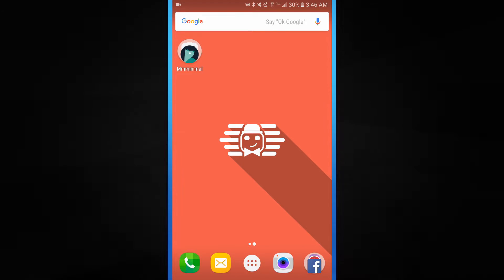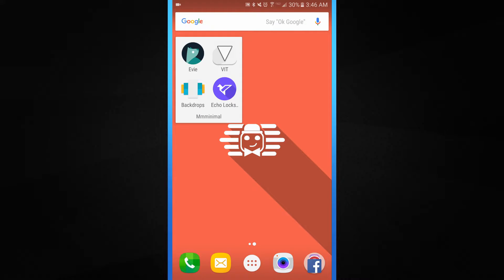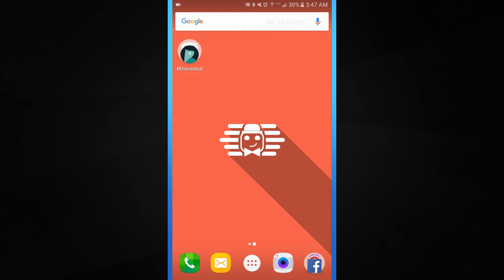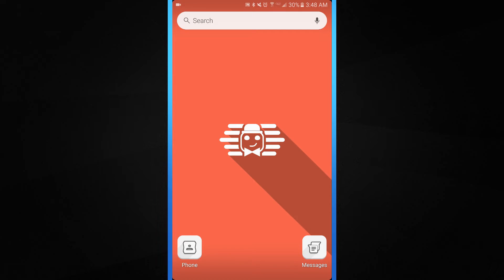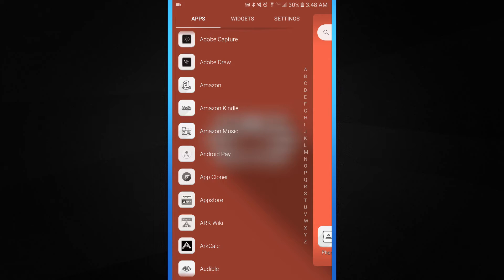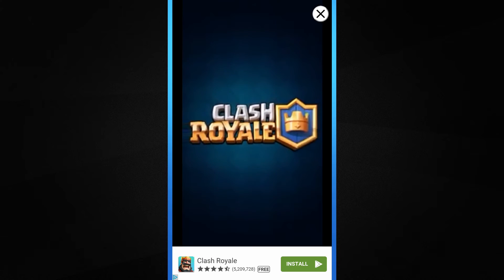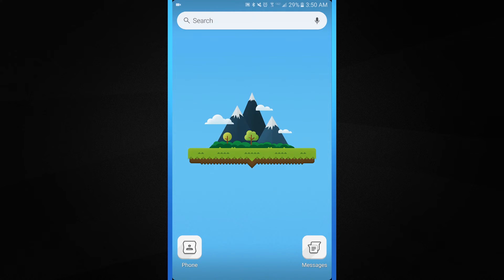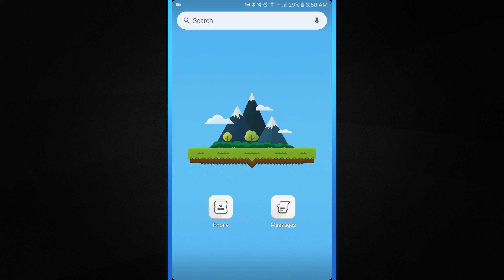Minimal Android Desktop | Evie Launcher Method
Use the Evie launcher to achieve that minimal android desktop flavor.

Hi, I'm Clark! I do Android app reviews, quick looks, & more. Stick around and learn about different apps I encounter. I cover a variety of apps- from photography to oddball entertainment apps. Each video description will have a link to the app I showcase. Depending on your needs and wants; you may end up with some very useful/fun apps to explore. Also, thank you for taking the time to watch through my videos; it seriously means a lot to me.

By all means, chime in your opinions via the comment section below. Personally myself, and many other people are excited to learn about new things floating around the community.

As of this video, I use
* A Note 5
* AZ Video Recorder
* Sony Vegas
* Photoshop
* Illustrator
* Audition
* Blue Yeti Microphone